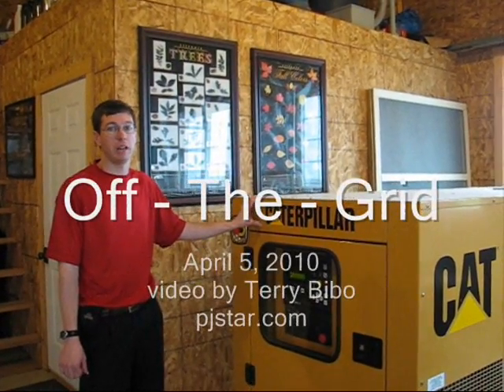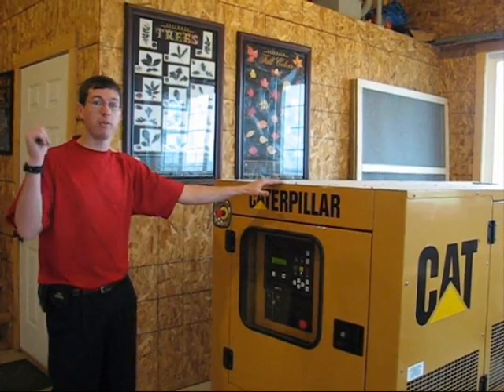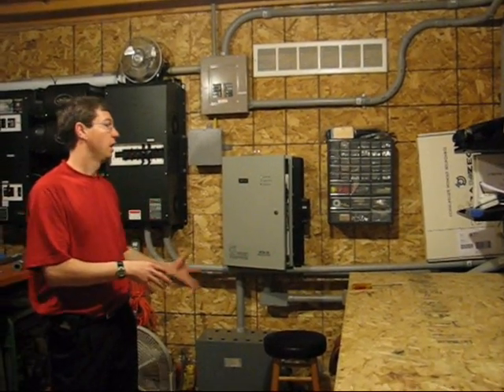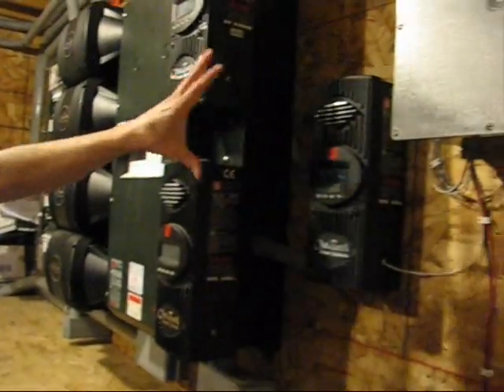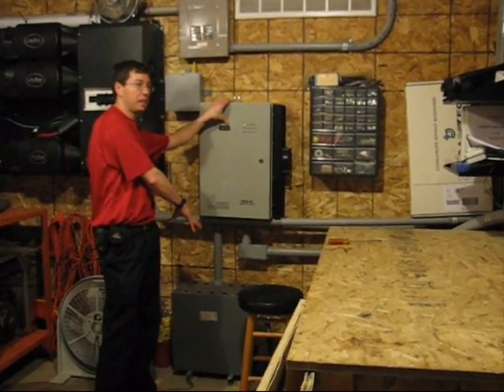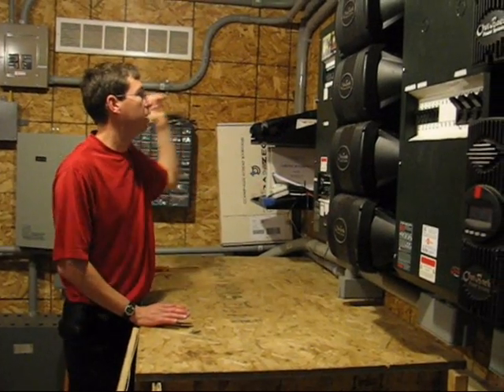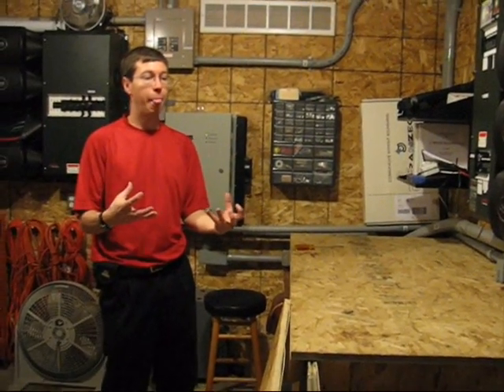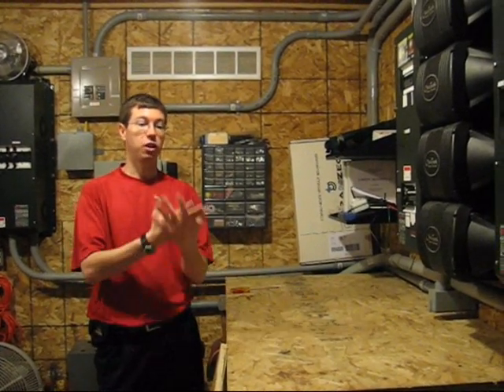Off - The - Grid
The Cirone family has built an off-the-grid house/barn/kennel complex on 551 acres in Fulton County.  They have incorporated solar, wind and geothermal.  Ultra-high efficiency appliances and insulation have meant they have sacrificed nothing in comfort or style.  Two brothers are developing a consulting business based on what they have learned.